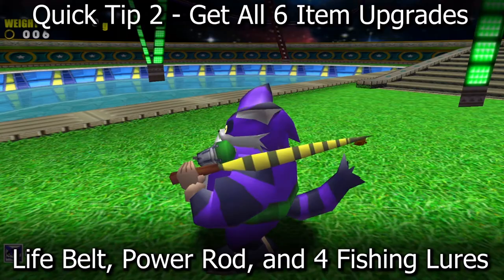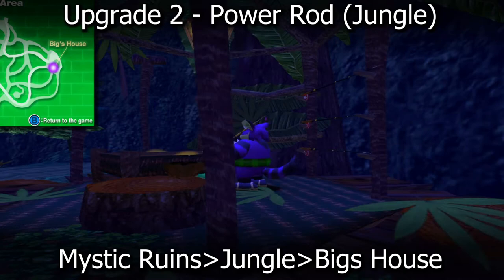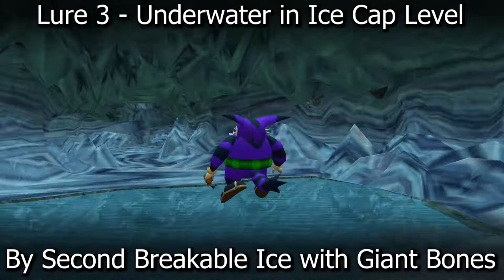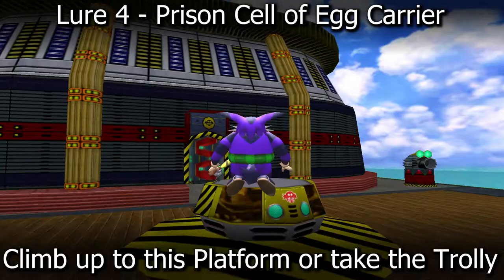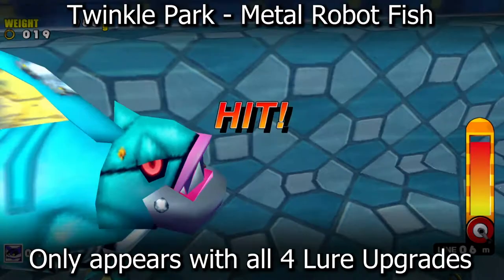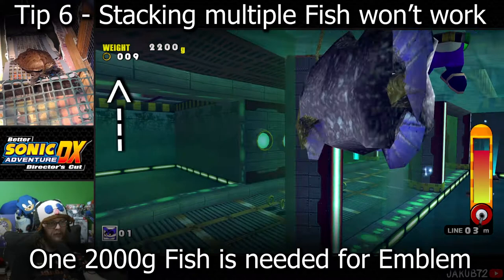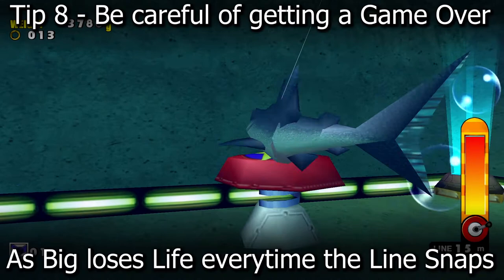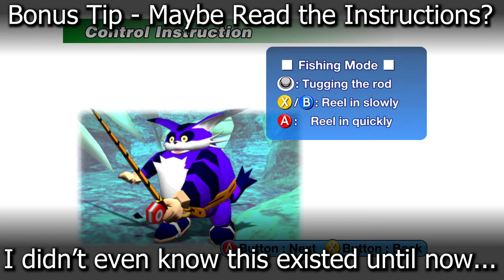10 Fishing Tips for Big the Cat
Trying to Collect all Emblems in Sonic Adventure is pretty time-consuming, frustrating, and tedious. especially when playing as Big the Cat and dealing with the Fishing mechanic. So here are 10 Tips that will Guarantee you complete Bigs Level A, Level B, and Level C Emblems as easily as possible. These techniques have all been tested by me using Better Sonic Adventure: Directors Cut on PC and should probably work with the DreamCast and GameCube releases as well. Good Luck

00:00 - Quick Tips
00:26 - Intro

00:43 - Tip#1 - Finish Big The Cats Story Campaign
00:54 - Tip#2 - Get Item Upgrades: Life Belt & Power Rod

01:32 - Tip#3 - Collect all 4 Lure Upgrades
01:48 - Tip#3 - Lure 1 (Station Square Sewers)
02:08 - Tip#3 - Lure 2 (Mystic Ruins Jungle)
02:29 - Tip#3 - Lure 3 (Ice Cap Underwater)
03:25 - Tip#3 - Lure 4 (Egg Carrier Prison Cell)

04:14 - Tip#4 - Double Check if Big has all Upgrades

04:46 - Tip#5 - Guaranteed 2000g Fish
04:53 - Tip#5 - Twinkle Park (Metal Robot Fish)
05:08 - Tip#5 - Ice Cap (Metal Robot Fish & Pink Sharks)
05:23 - Tip#5 - Emerald Coast (Pink Sharks)
05:36 - Tip#5 - Hot Shelter (Gray Sharks, Pink Sharks, Gray "Robot" Fish)

06:09 - Tip#6 - Stacking Multiple Fish doesn't work
06:43 - Tip#7 - Press DOWN on Controller to get a HIT
07:06 - Tip#8 - Be Careful of getting a Game Over
07:53 - Tip#9 - Both BACK Triggers will cancel your Reel

08:24 - Tip#10 - Be Patient with Big the Cat

Main Channel:   @Slovak Mountain Man
2nd Channel:   @Jakub72

♡ Thank You to all Patrons past, future, and present for your continuous support ♡